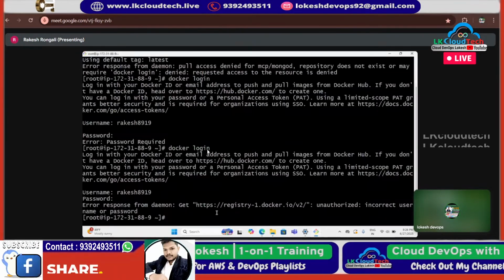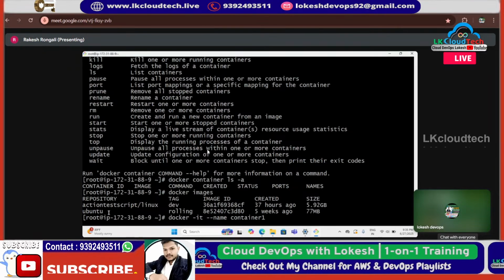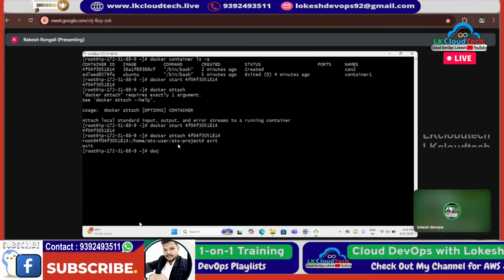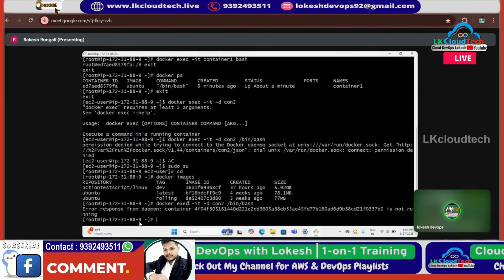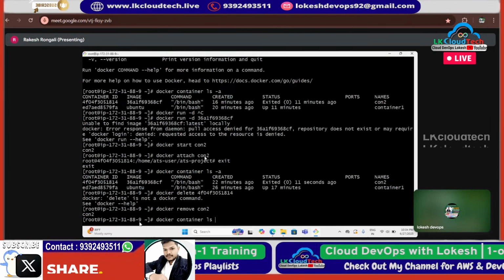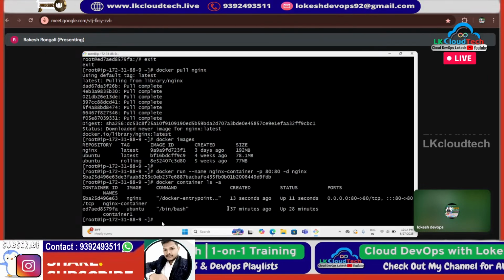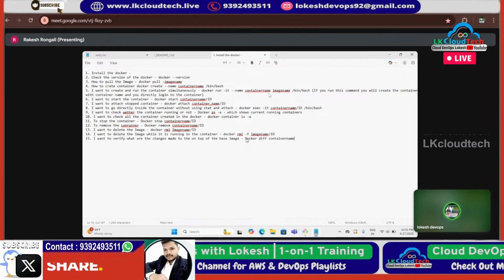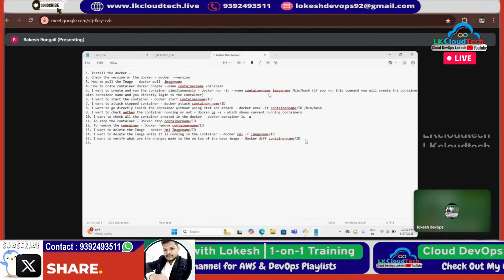Cloud DevOps with Lokesh Tech Live Stream